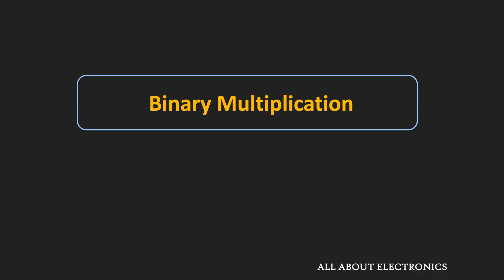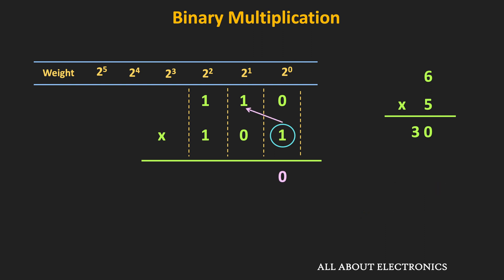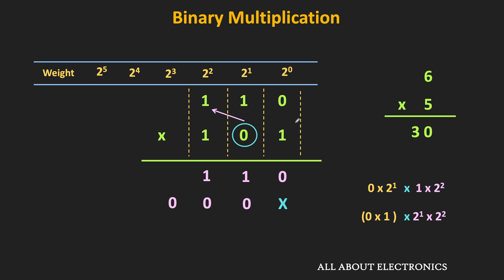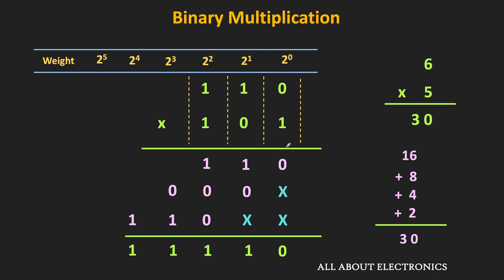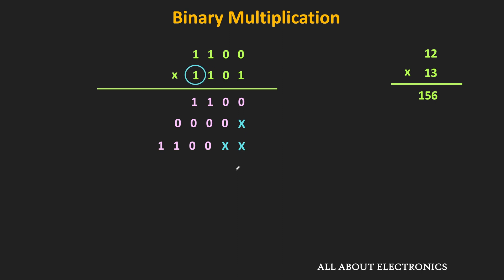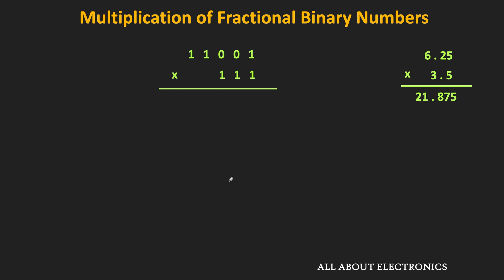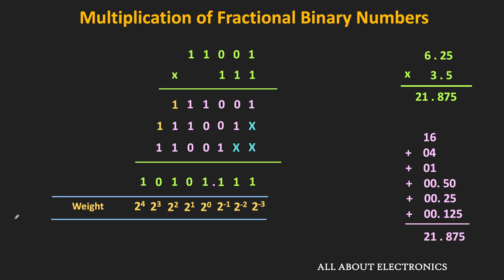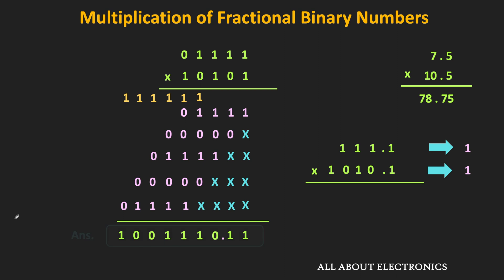Binary Multiplication Explained (with Examples)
In this video, the Binary Multiplication Process is explained using the examples.

Timestamps for the different topics covered in the video:
0:00 Binary Multiplication
8:38 Example 2
11:23 Multiplication of Fractional Binary Numbers
15:21 Example 4

Rules of Binary Multiplication:
0 X 0 = 0
0 X 1 = 0
1 X 0 = 0
1 X 1 = 1

Steps for Binary Multiplication:

Step 1: Starting from the LSB, multiply each digit of the multiplier (Second Number) to the multiplicand (First number). Each multiplication will give the partial product.

Step 2: If the digit of the multiplier is '0' then partial product will be '0'. And if the digit of the multiplier is '1' then partial product will be same as the multiplicand.

Step :3 Arrange the partial products according to their weights. Starting of the LSB of the multiplier, as we move towards the MSB, left shift each partial product by '1' bit position.

Step 4: Add all the partial products to get the final result.

This video will be helpful to all the students of science and engineering in understanding the Binary Multiplication.